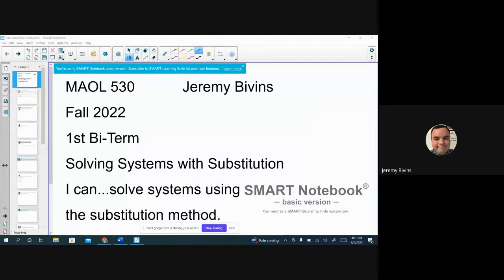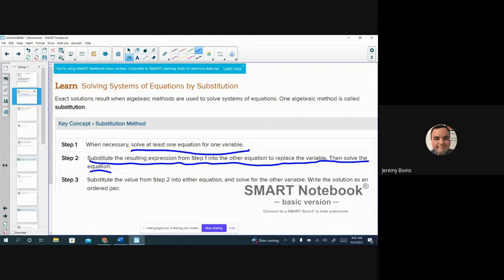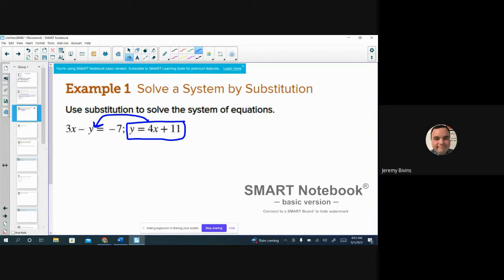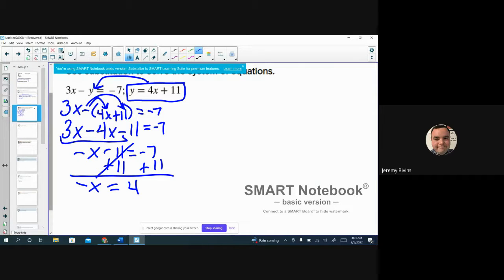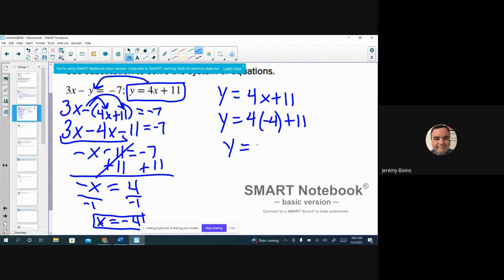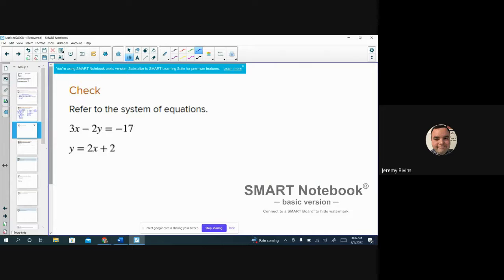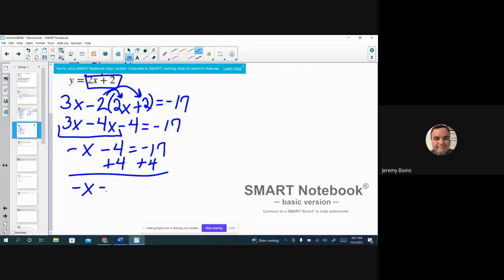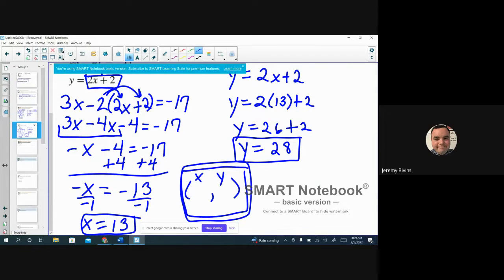MAOL 530 Fall 2022 1st Bi term